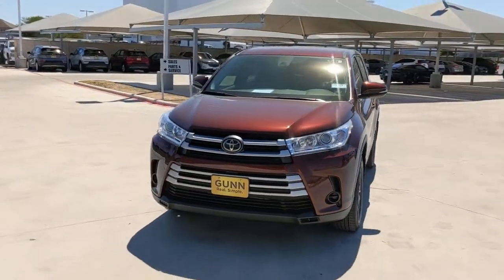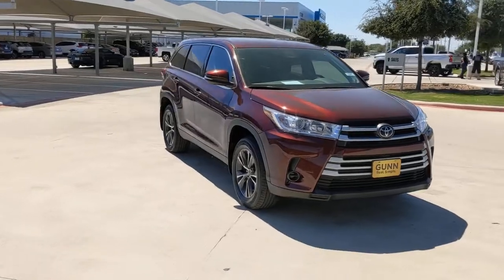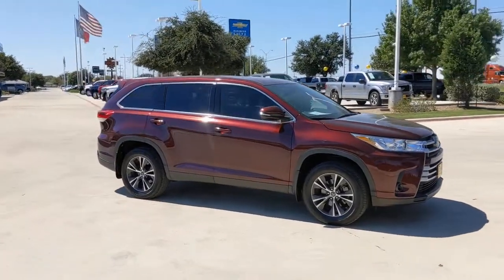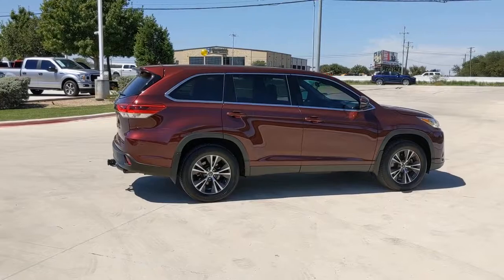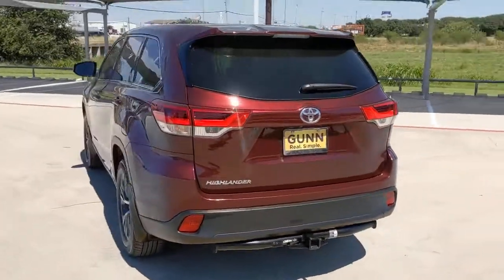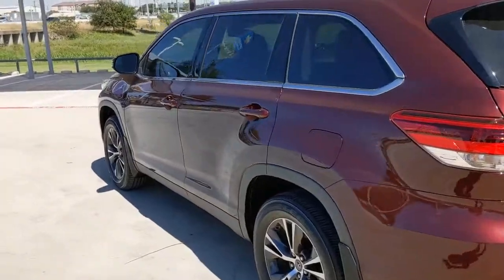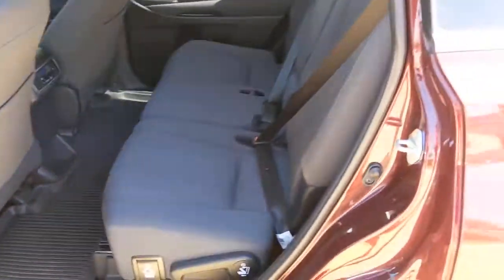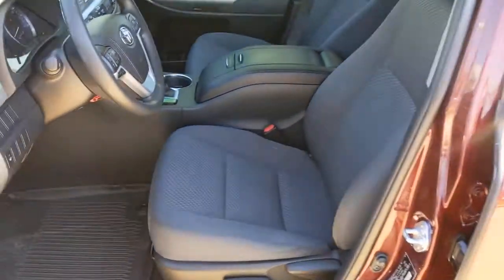2019 Toyota Highlander San Antonio, Houston, Austin, Dallas, Universal City, TX C211645B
2019 Toyota Highlander

Gunn Chevrolet
12602 IH 35 North

Recent Arrival!Odometer is 6428 miles below market average!CARFAX One-Owner. Clean CARFAX.Burgundy 2019 Toyota Highlander LE 6-Speed Automatic Electronic FWD 2.7L 4-Cylinder DOHC 16V Dual VVT-iServing San Antonio, Bexar, Shertz, Selma, Hill Country, Texas 78154.Thank You for shopping with Gunn! We would like to welcome you to a much better way of doing business. Our objective is to provide the highest quality service with our haggle-free One Simple Price method for purchasing new and used vehicles. Customer satisfaction guides our business. We pride ourselves in transpearancy, honesty, and conducting business with real numbers and not the confusing shell game that most dealers play!! Come in where you can relax and enjoy the process without fear of somebody trying to get into your pocket! Give us a Call today and schedule a demonstration drive!